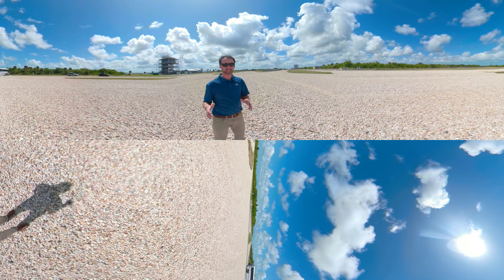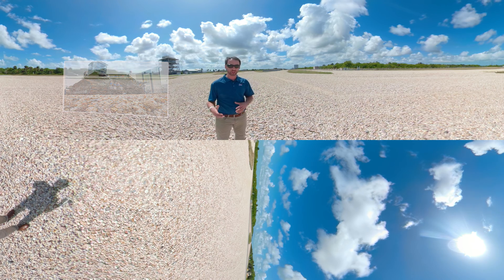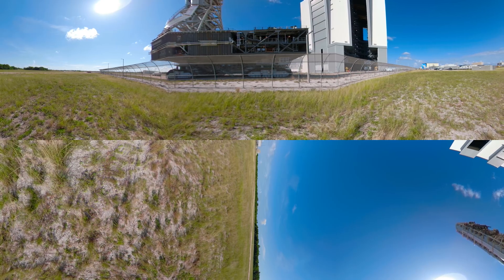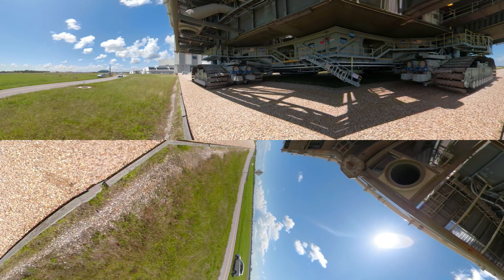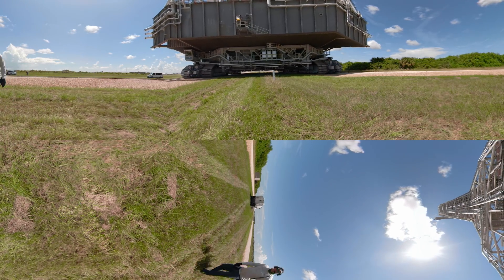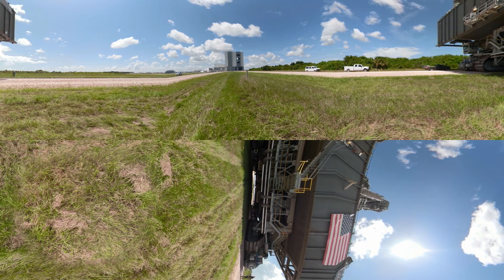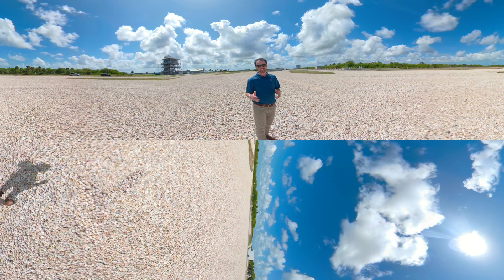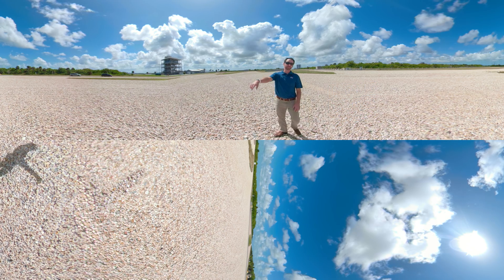Artemis Path to the Pad: Crawler-Transporter 2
NASA’s Exploration Ground Systems is doing some heavy lifting on the path to the pad for Artemis I. Take a look around with this exclusive access to the crawler transporter in a Virtual Reality 360 tour. This mega flatbed will take the entire stack of the mobile launcher, Space Launch System rocket and the Orion spacecraft out to Launch Pad 39B for liftoff.